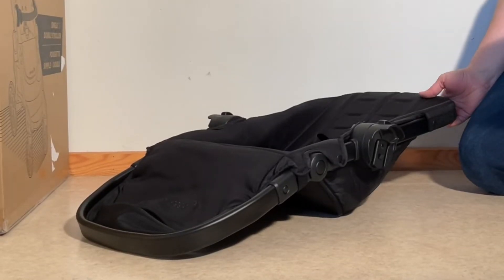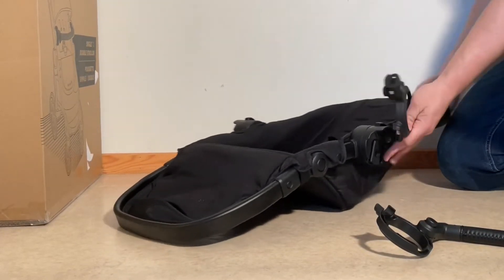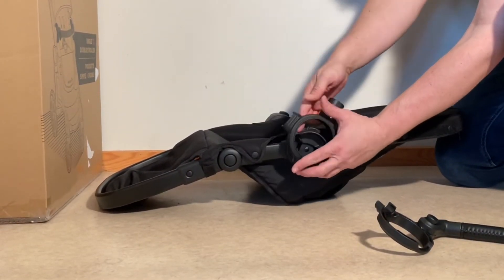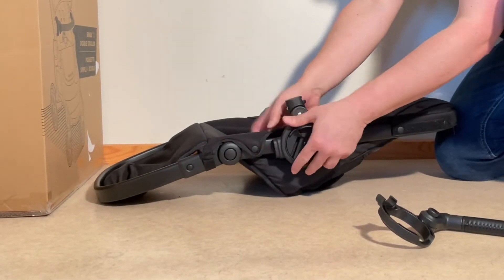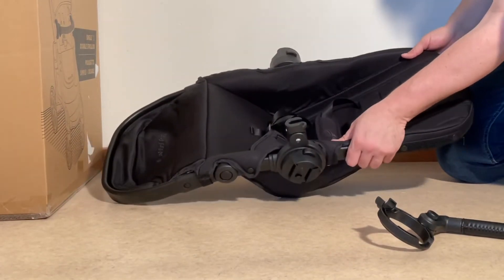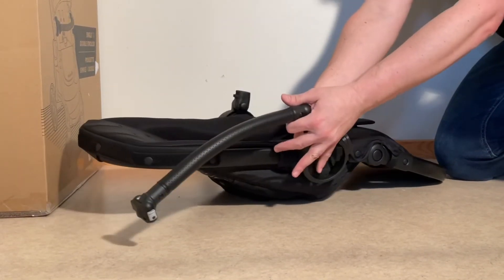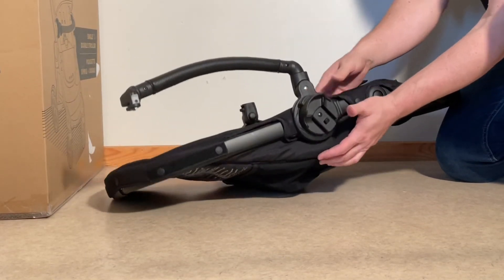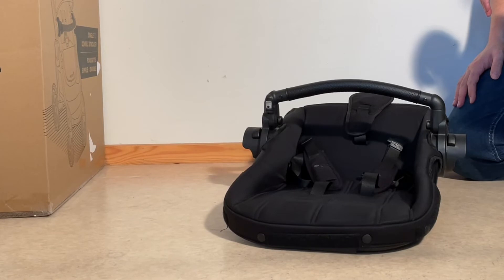Baby Jogger City Select 2. How to Attach the Bumper Bar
In this video we unbox a brand new Baby Jogger City Select 2, show what's inside the box, and assemble it for use.